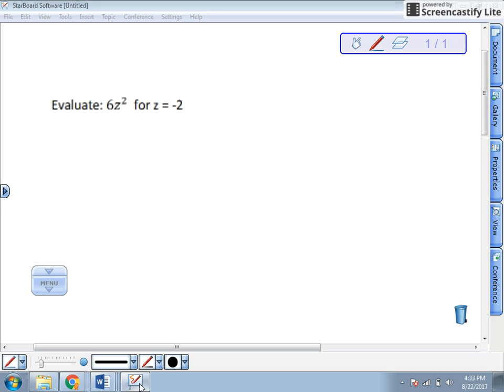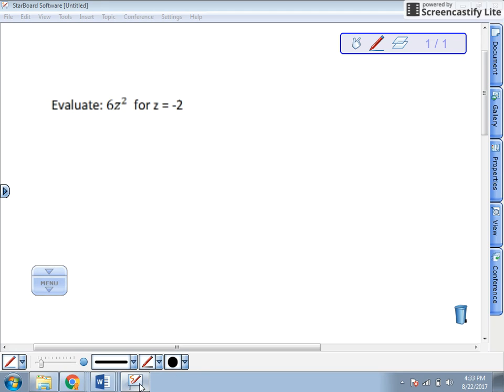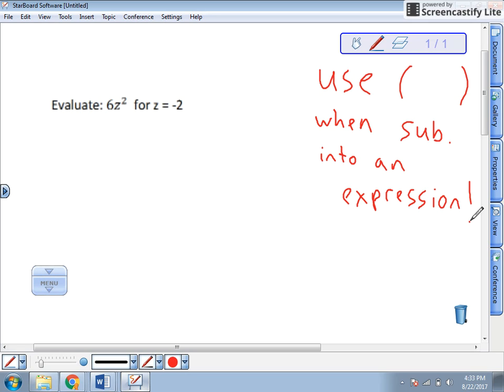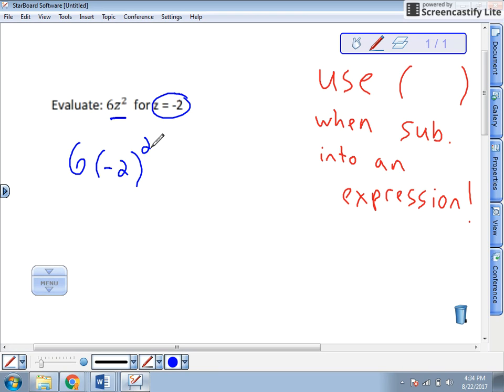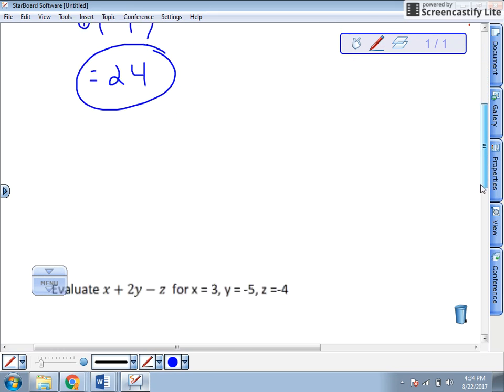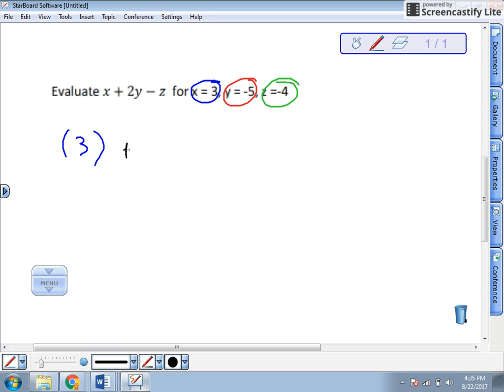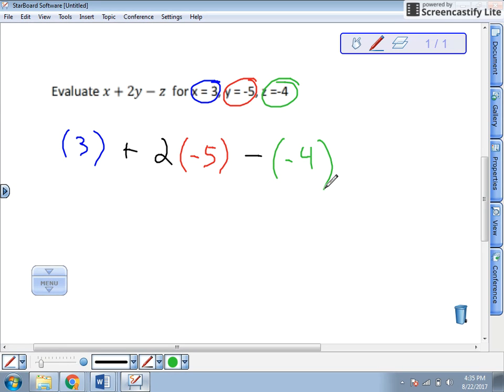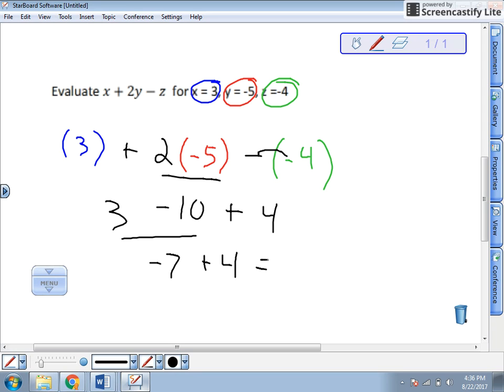LT 1B Evaluate Expressions